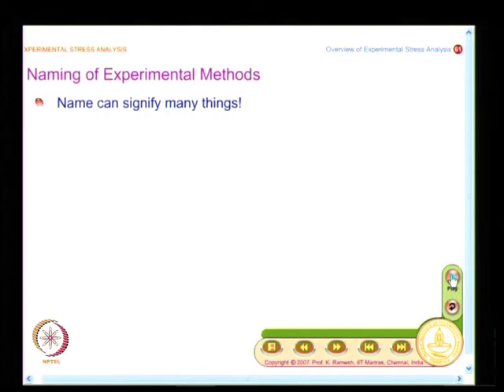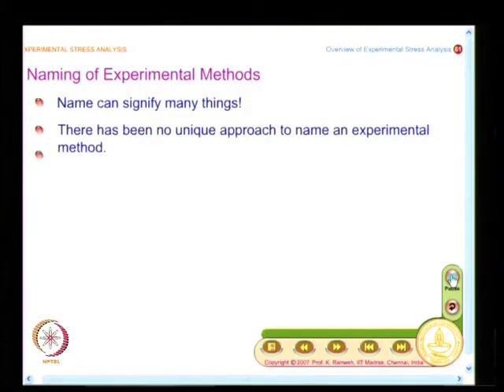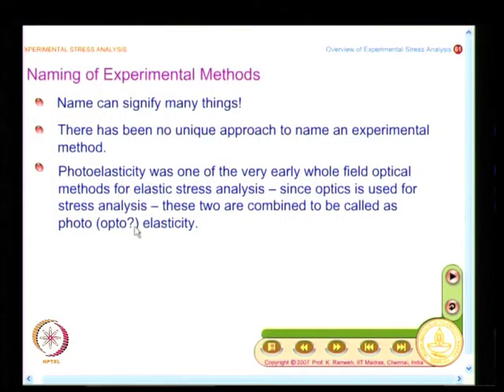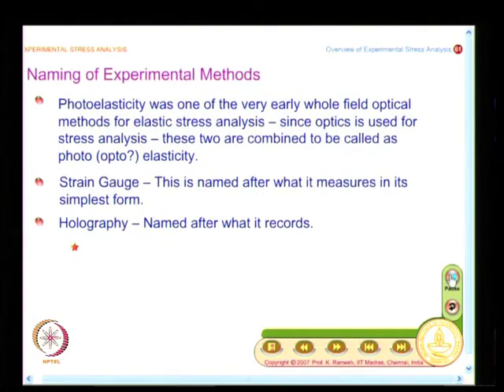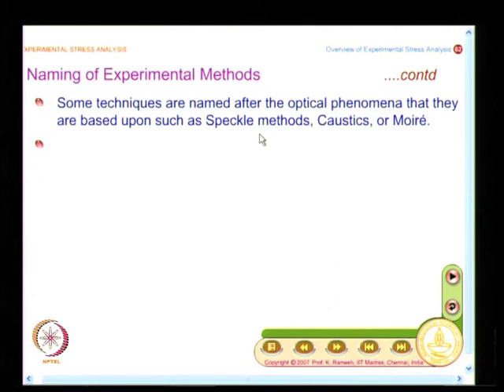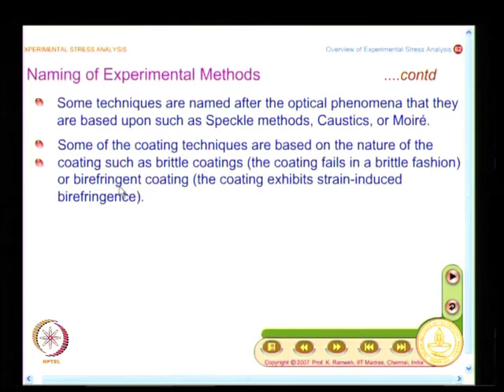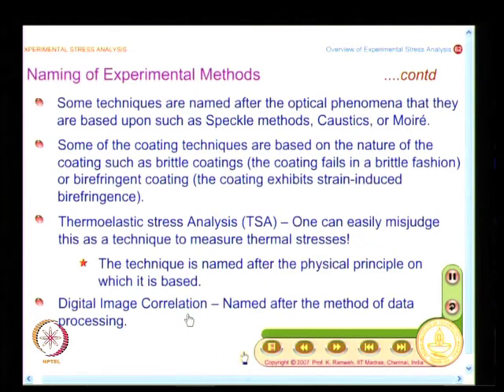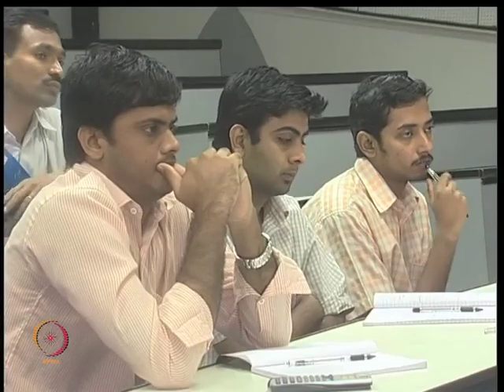Naming of Experimental Methods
Concept covered : Discussion about how different experimental methods are named